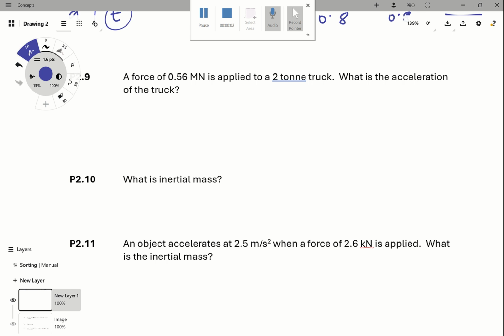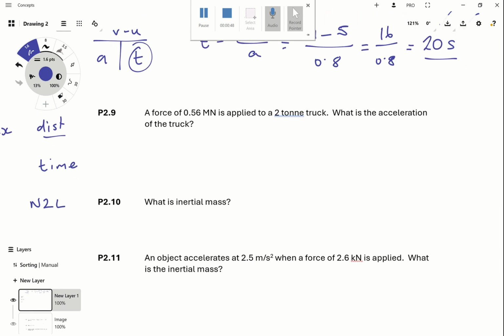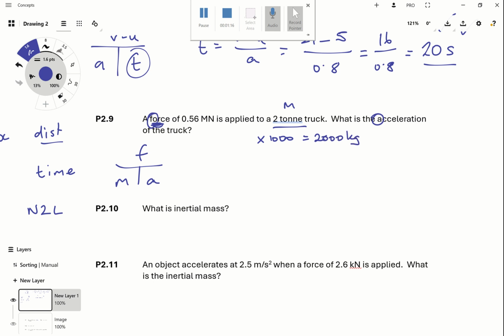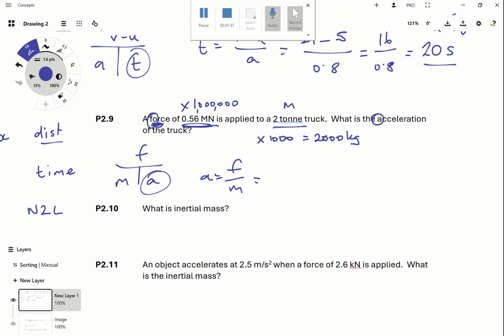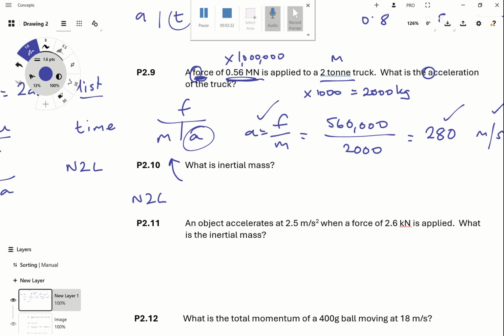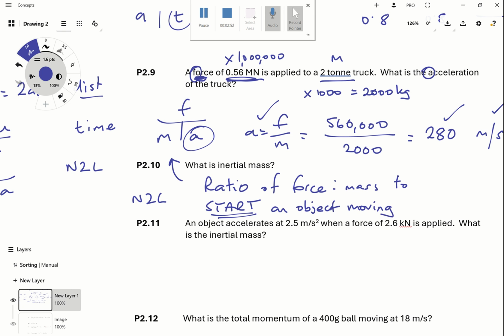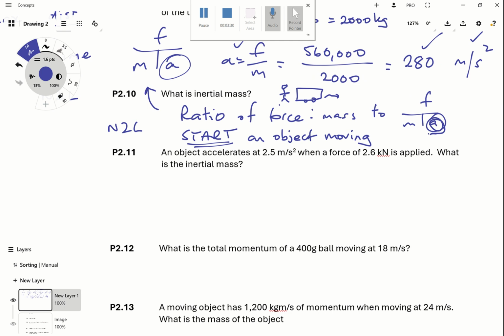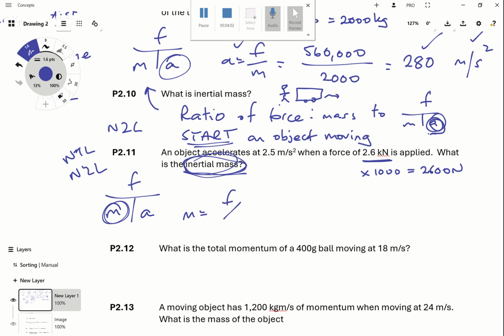video5 - Newton's 2nd law (f = ma)